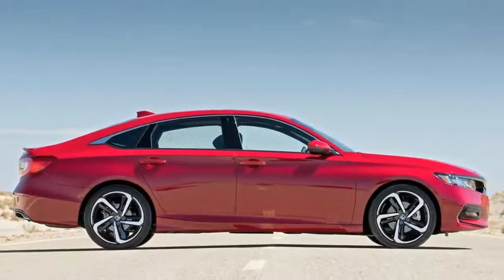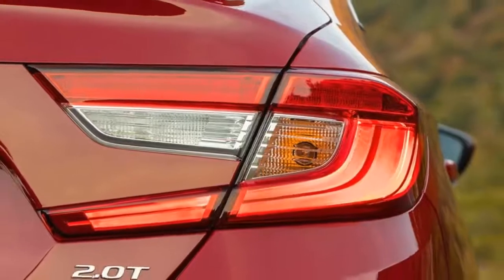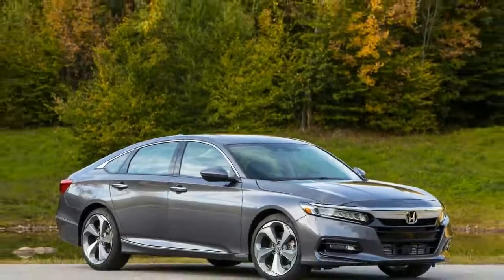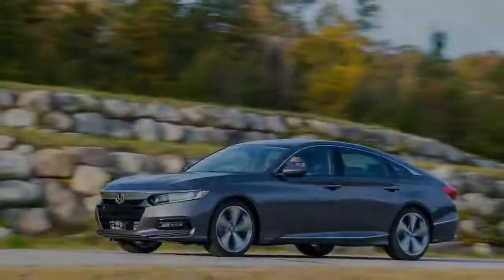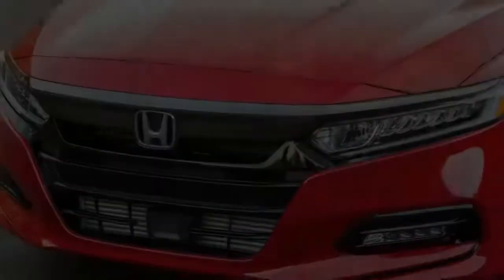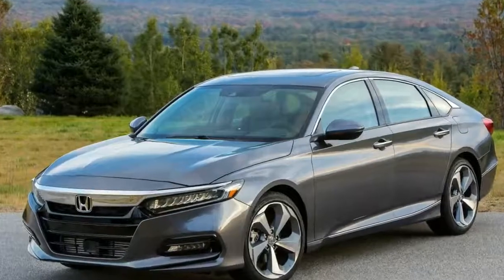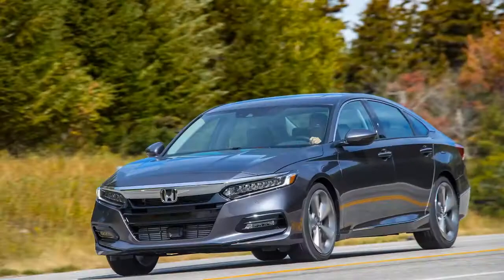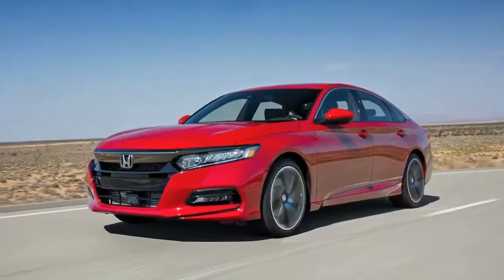HONDA ACCORD 2018 REVIEW | FIRST DRIVE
We have given a 10Best Cars award to the Honda Accord so many times (31, to be exact) that it’s natural to wonder if the hype is real. But if you’ve ever experienced an Accord—and with more than 13 million sold in the United States over its 41-plus-year history, chances are you have—you probably understand what we’ve been talking about all this time. Beyond its vaunted reputation for quality, and even beyond being consistently fun to drive, what has impressed us most about the Accord is how well it has always fulfilled its core mission: to be an affordable, spacious, and comfortable conveyance for people and stuff.

But times are changing. With versatile crossovers like Honda’s own CR-V now prevailing as the practical and rational (read: boring) choice, once-modest mid-size sedans can no longer afford to be wallflowers—not even excellent ones like the Accord. Several of the Honda’s competitors, including the Mazda 6 and even the newest Toyota Camry, have already begun making more emotional appeals to the masses by prioritizing style and driving verve. Is Honda’s new, tenth-generation Accord up for the challenge?